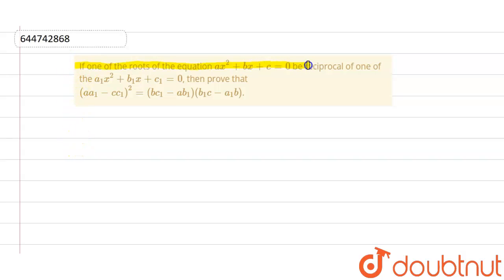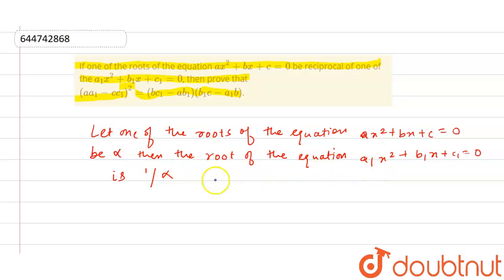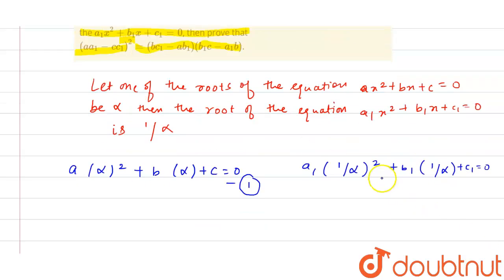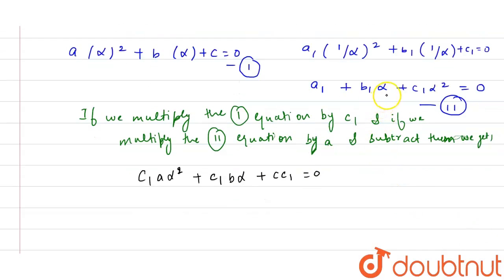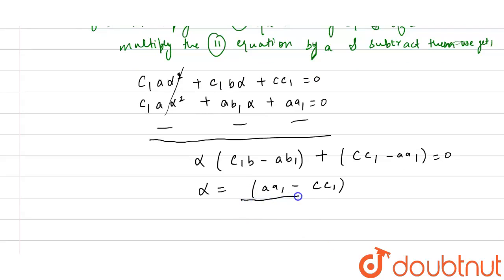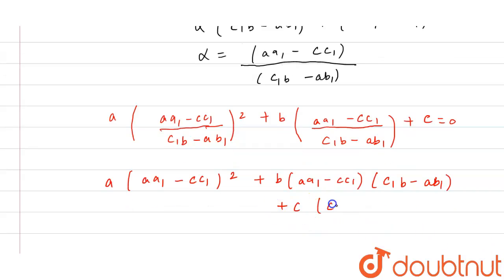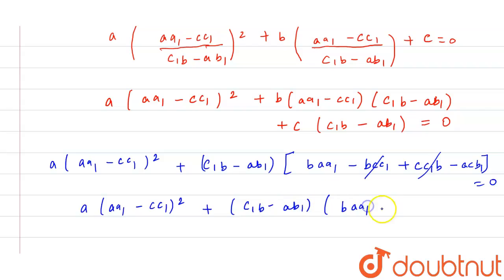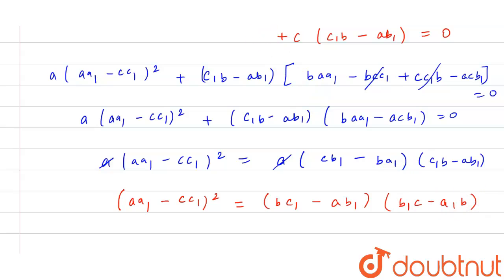If one of the roots of the equationax^2 + bx + c = 0be reciprocal of one of the a_1 x^2 + b_1 x...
If one of the roots of the equationax^2 + bx + c = 0be reciprocal of one of the a_1 x^2 + b_1 x + c_1 = 0, then prove that(a a_1-c c_1)^2 =(bc_1-ab_1) (b_1c-a_1 b).
Class: 11
Subject: MATHS
Chapter: QUADRATIC EXPRESSIONS AND EQUATIONS
Board:IIT JEE

👉 Have Any Query? Ask Us.